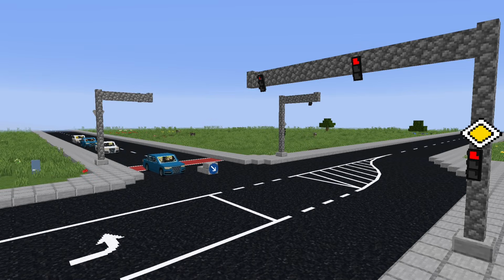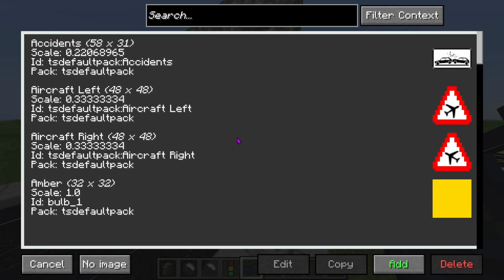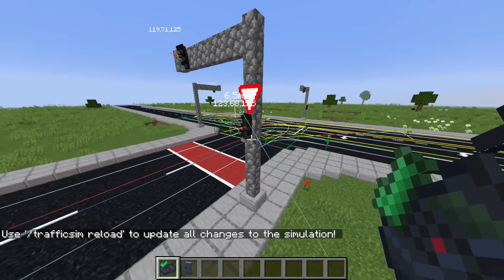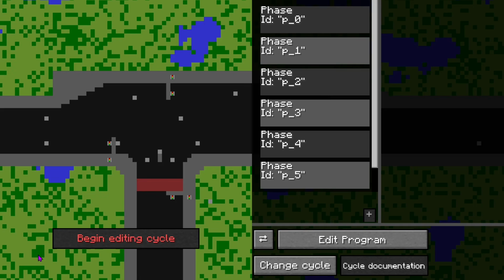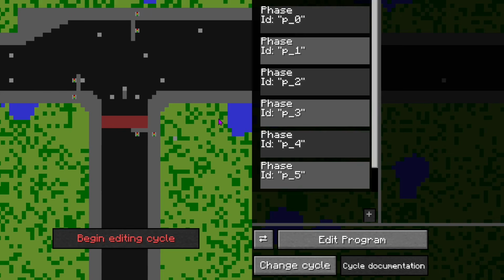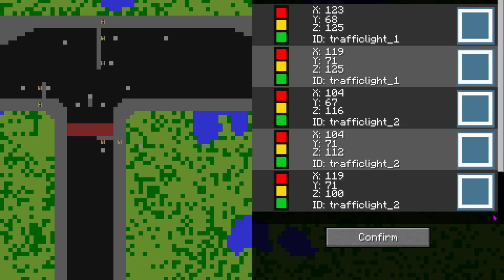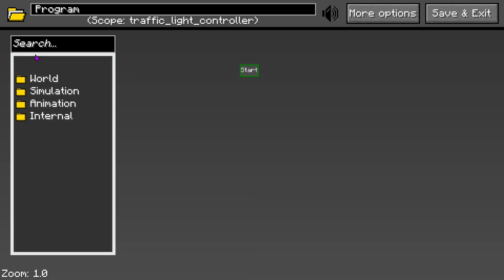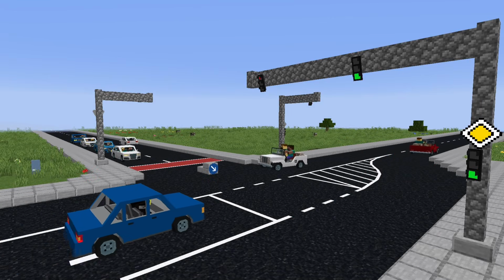Traffic Light Fundamentals - Traffic Simulator 2.0 Tutorial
Wondering how to use traffic lights?
In this video, I will explain how you can quickly set up cycles and control traffic lights!